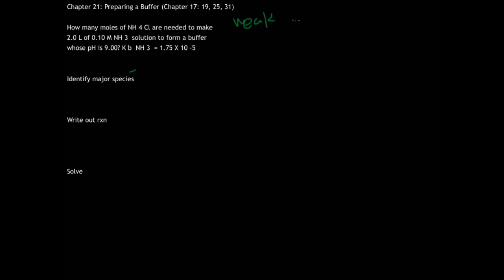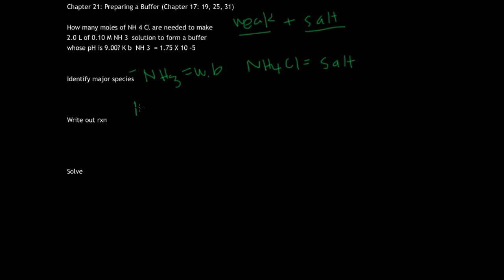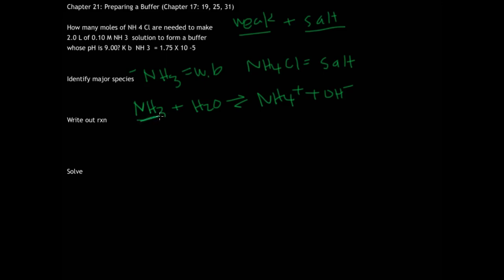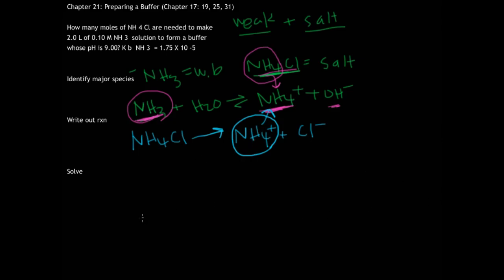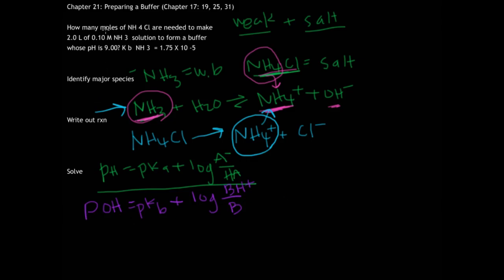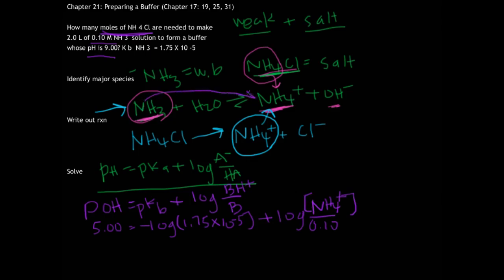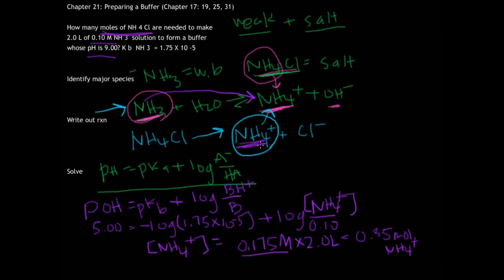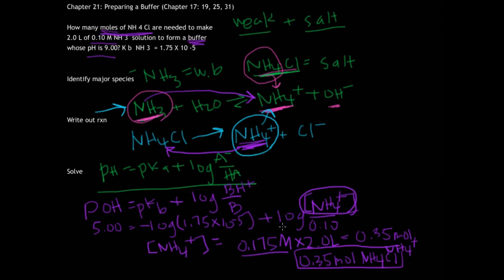Chapter 21: Preparing a Buffer